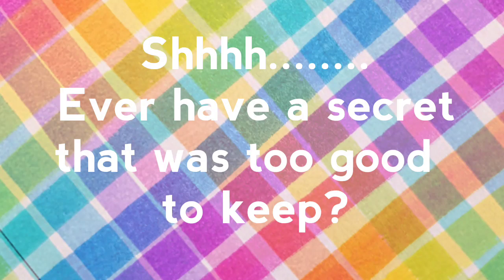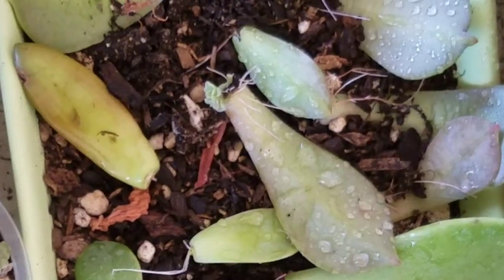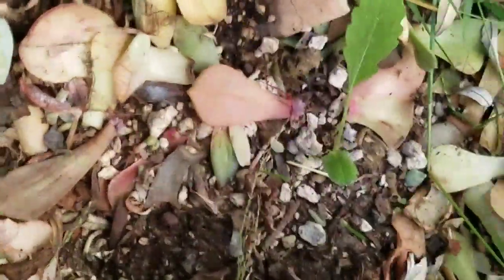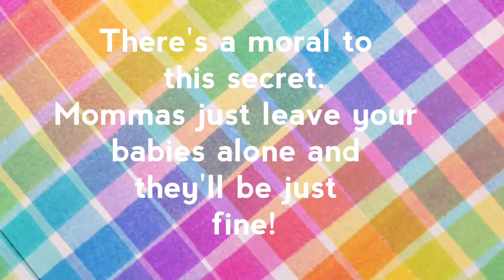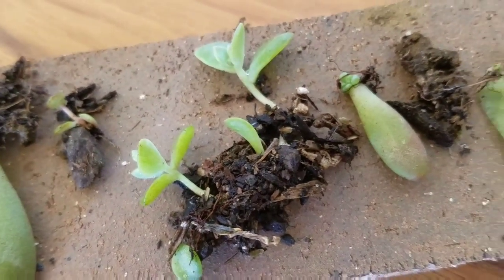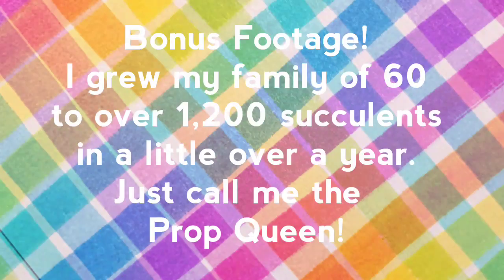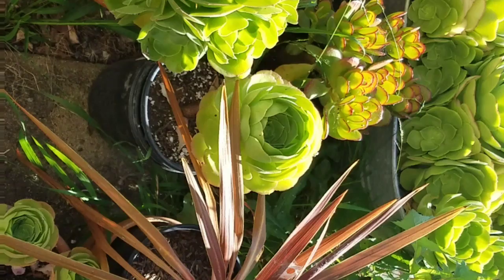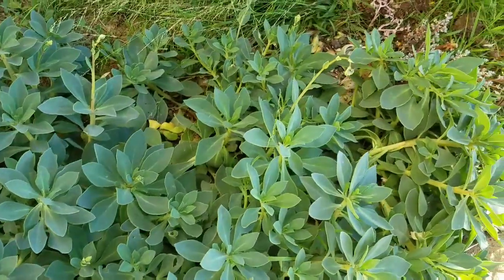How to Grow More Succulents / Leaf Propagation Made Easy / The Secret to More Babies!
Succulent propagation is time consuming but I found a secret to getting more baby succulents from stubborn mother leaves.  Bonus footage on my 1,200+ and growing family of succulents that I grew from 60.  Not kidding!  You can too if you choose to propagate all ways including stem propagation, leaf propagation, and harvesting pups.